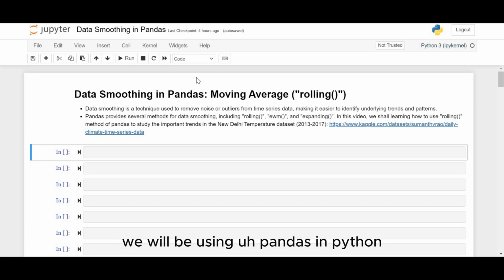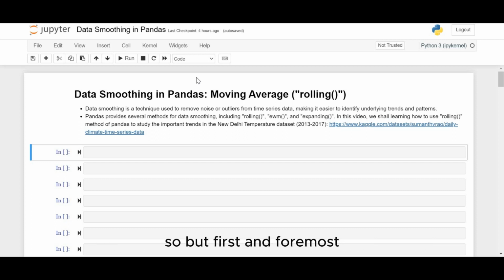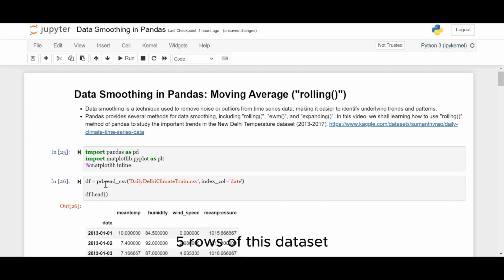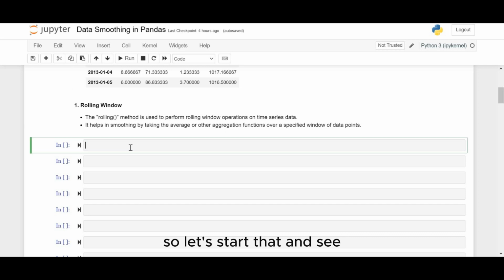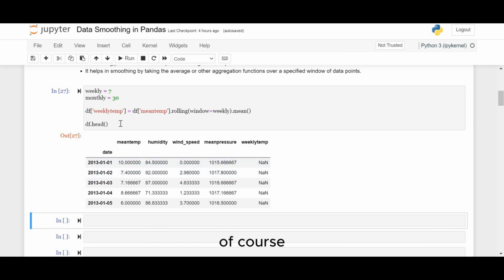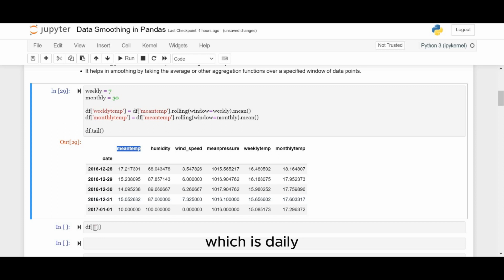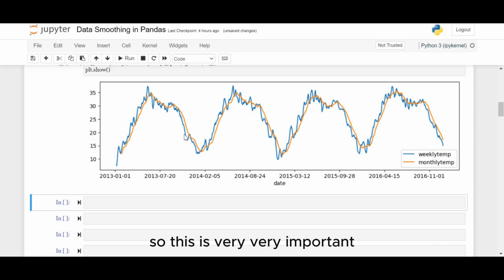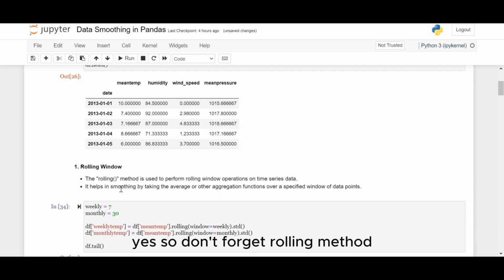Data Smoothing/Resampling Using Python Pandas 1 | How to Use "rolling()" Method for Trend Analysis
Hi,

This is the first part of series video on data smoothing/resampling using python pandas. In this video, you will learn how to use "rolling" method of pandas for trend analysis. We analyze New Delhi temperature dataset gotten from kaggle

Damks Analytics